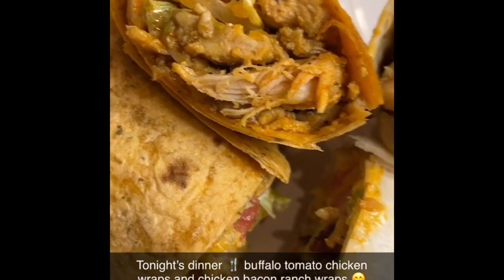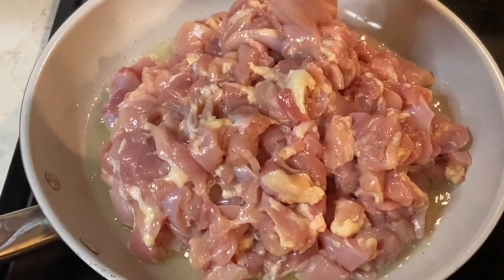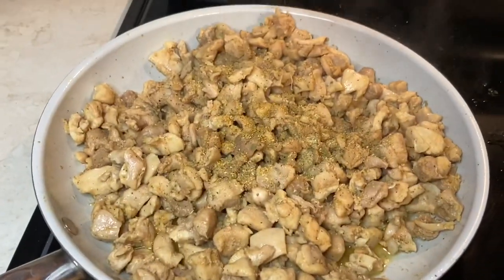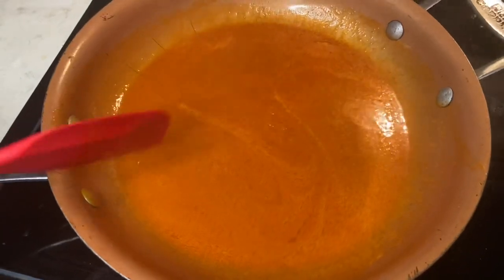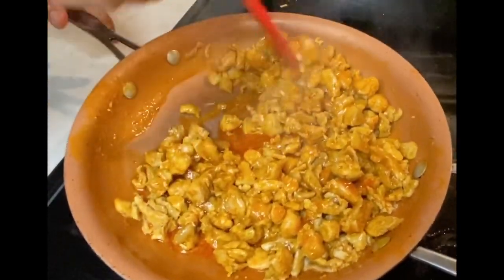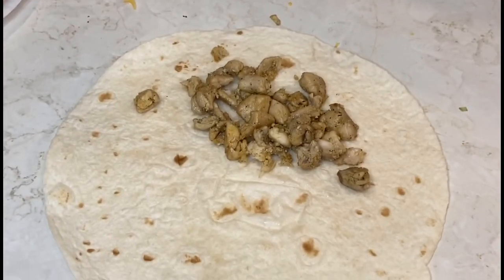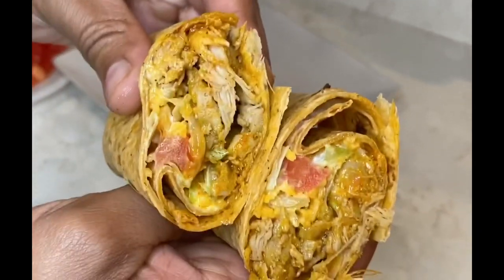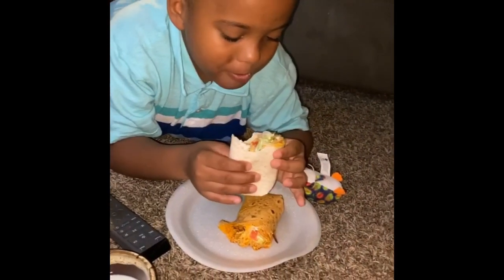Spicy buffalo chicken wraps and Chicken bacon ranch wraps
How’s everyone doing? I’ve missed you guys and I know I’ve been mia but I promise I’m back for good this time 🥰😚 Today’s recipe will be homemade spicy buffalo chicken wraps on sun-dried tomato basil wraps and chicken bacon ranch wraps on regular plain tortilla wraps.

•Spicy buffalo chicken wrap/Bacon chicken ranch wrap ingredients

-1 to 2 pounds of boneless skinless chicken thighs OR chicken breasts (preferably breasts)
-half a cup to a full cup of Frank’s Red Hot hot sauce
-10 drops of Louisiana hot sauce (optional)
-2 tomatoes
-Hidden valley ranch dressing (or your preference)
-1 bag of shredded lettuce
-2 tablespoons of unsalted butter (the more butter you add the less spicy your sauce is)
-1 bag of turkey bacon bites
-Mission Sun dried-tomato basil wraps
-Mission flour torilla burrito style